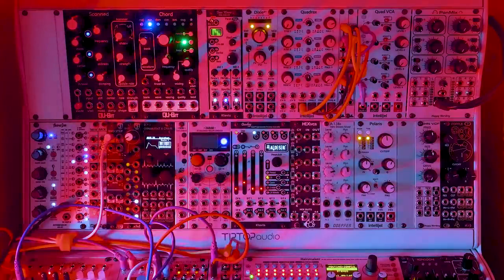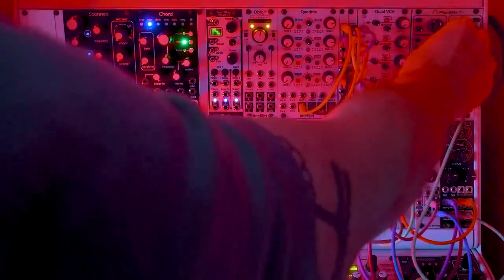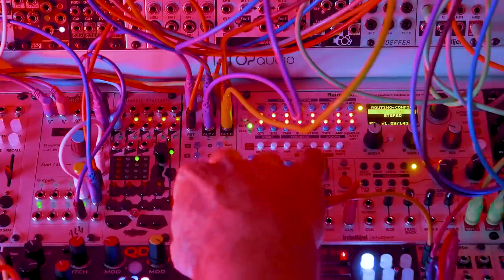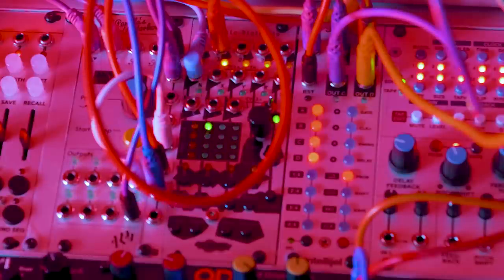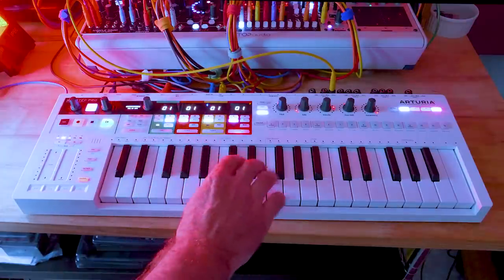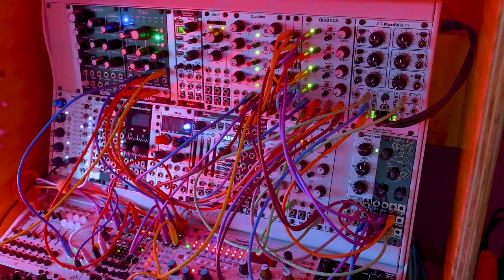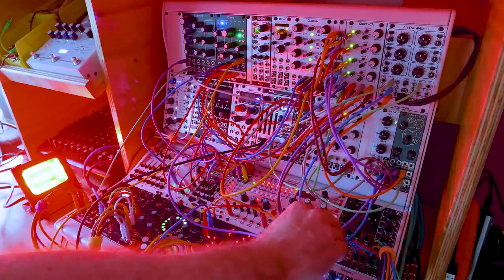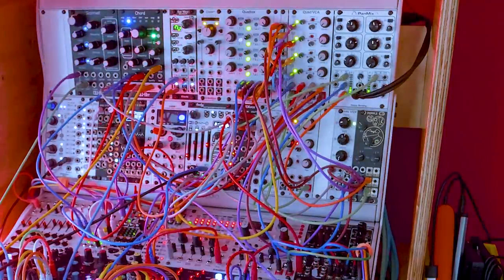Patch from Scratch with Qu-Bit Chord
Let's make an arpeggiated nordic disco track with Qu-Bit chord, Qu-Bit Scanned, Klavis Twin Waves, and the Hologram Microcosm.